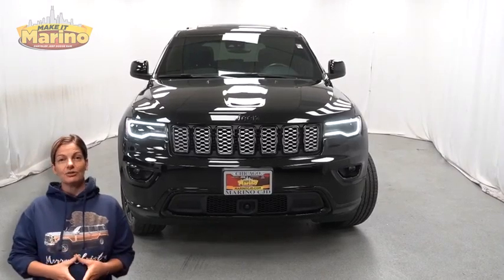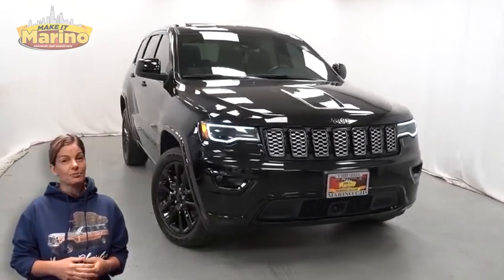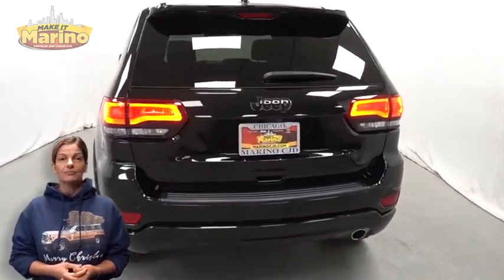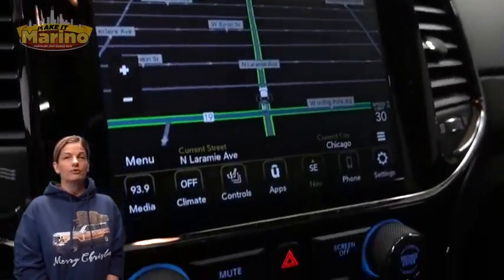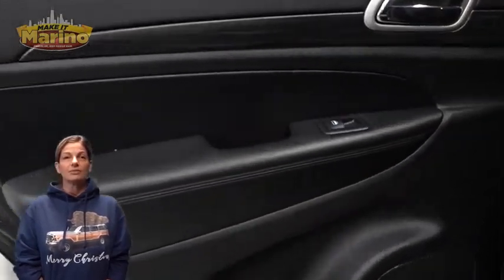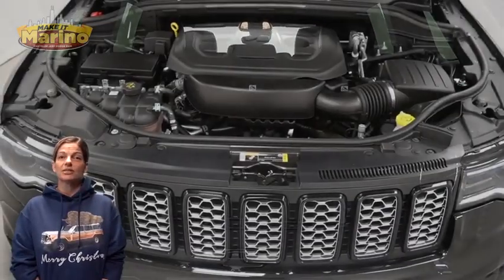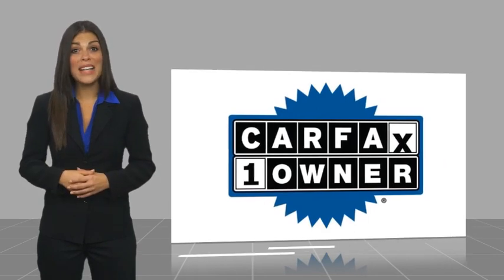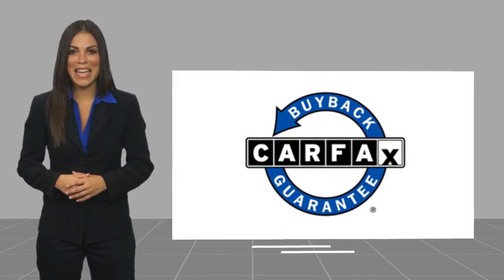2021 Jeep Grand Cherokee 90148A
2021 Jeep Grand Cherokee Laredo X

5133 W Irving Park Rd

2021 JEEP GRAND CHEROKEE LAREDO X!!  3.6 LITER V6 ENGINE!!  STILL UNDER FACTORY BUMPER TO BUMPER AND POWERTRAIN WARRANTY!!  ONE OWNER!!  ACCIDENT FREE CARFAX REPORT!!  20 INCH ALUMINUM WHEELS!!  LANE DEPARTURE WARNING!!  BLIND SPOT MONITORING!!  8.4 INCH TOUCH SCREEN DISPLAY!!!  NAVIGATION!!  REAR BACKUP CAMERA!!  APPLE CARPLAY!!  GOOGLE ANDROID AUTO!!  HEATED FRONT SEATS!!  HEATED STEERING WHEEL!!  REMOTE START SYSTEM!!  POWER LIFTGATE!!  BI-XENON HID HEADLAMPS!!  HILL START ASSIST!!  ELECTRONIC STABILITY CONTROL!!  POWER LOCKS!!  POWER WINDOWS!!